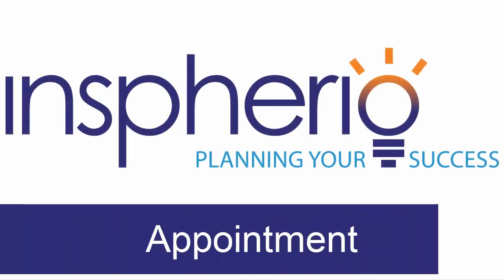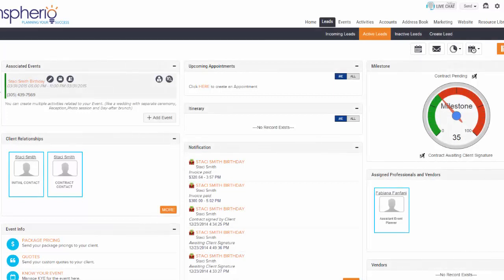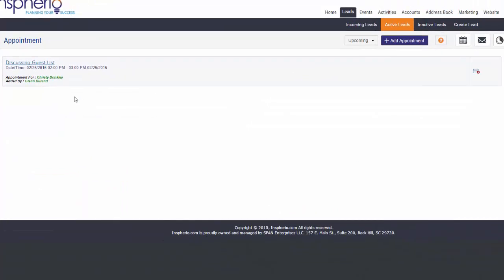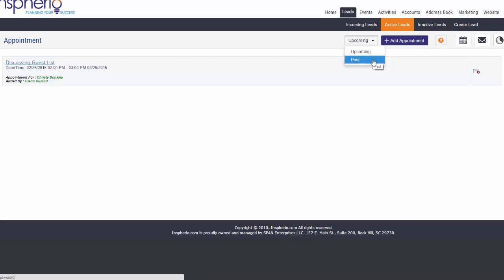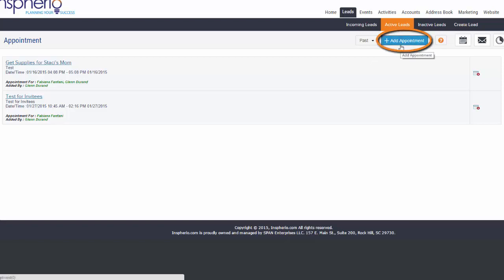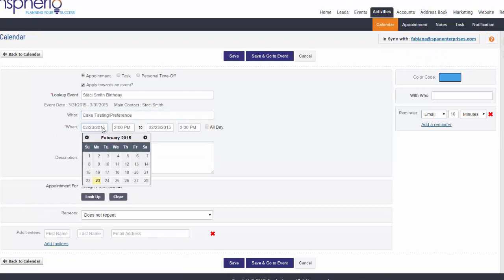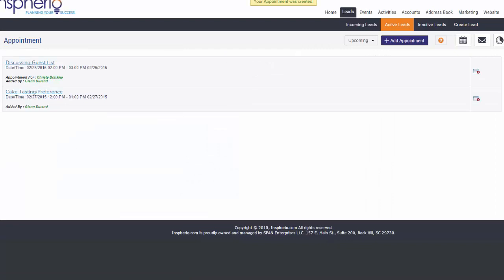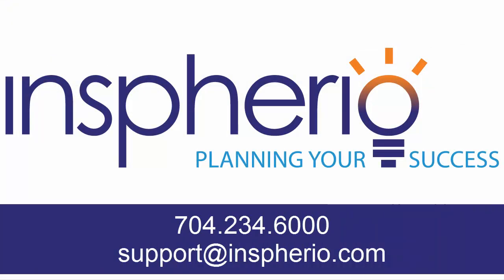Client Activities: Appointment - Inspherio